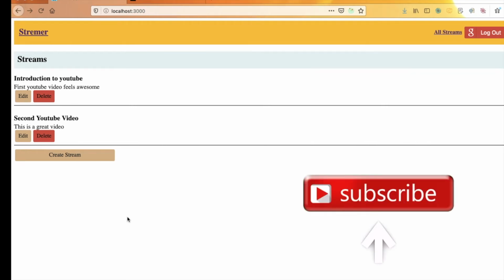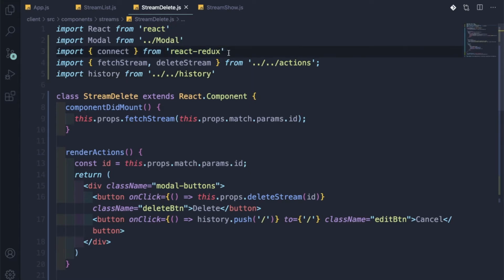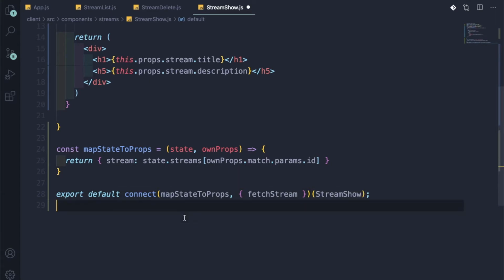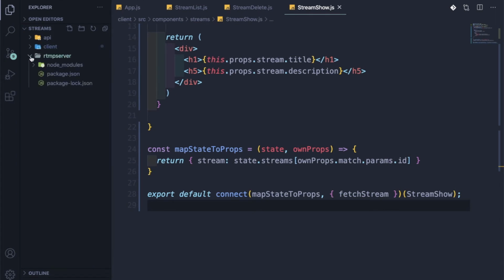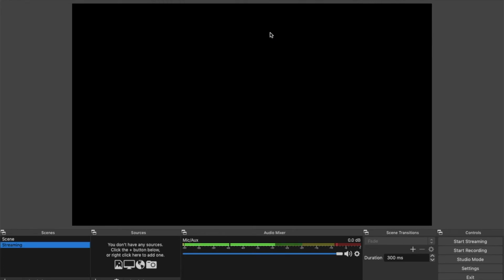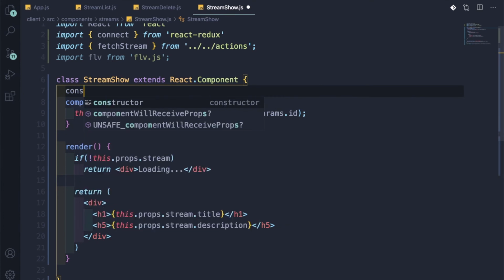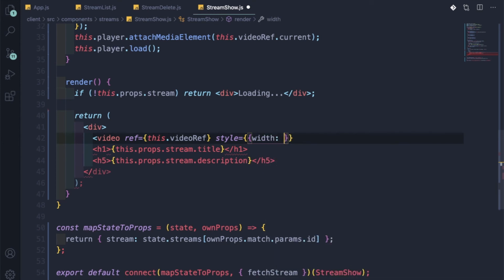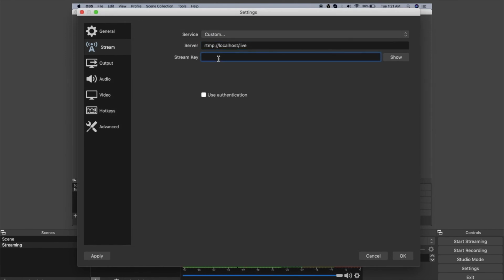Twitch Clone Using React - Create A Twitch Clone Using React -7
Create Twitch Clone - We will create a clone of the popular streaming service Twitch using ReactJS.

In the final part ,  We will create RTMP server and also connect through the open-source software OBS and begin live streaming.

👨‍👩‍👧‍👦 Exclusive Facebook Group for developers